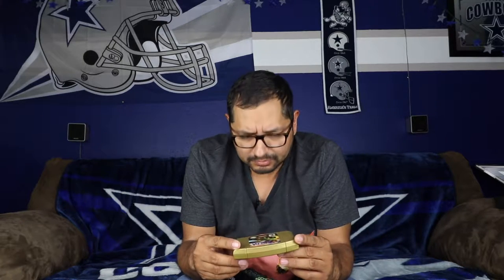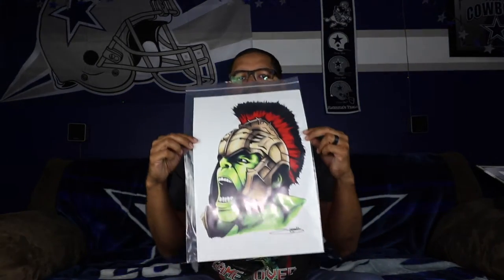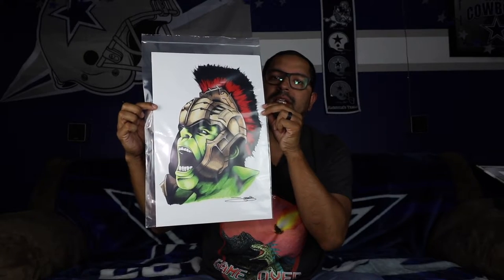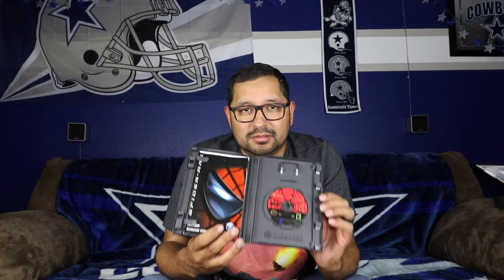CGF2019 & August Pickups Part 2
Here is part 2 of my pickups video from Classic Game Fest 2019 & the month of August!